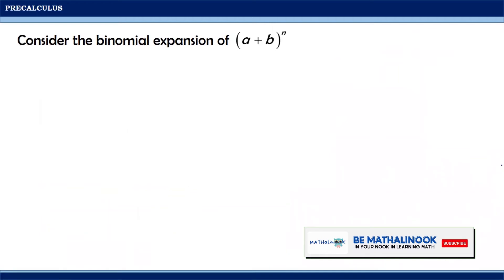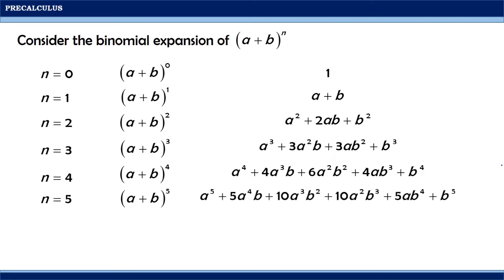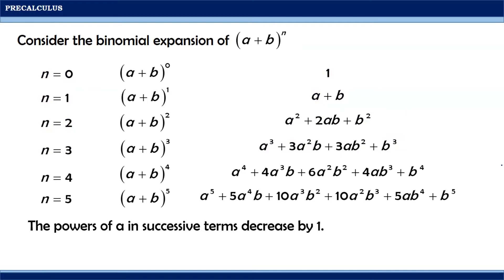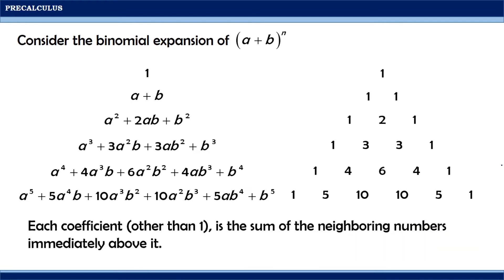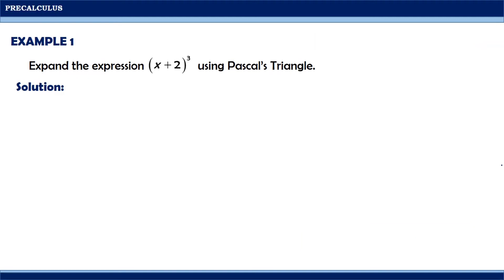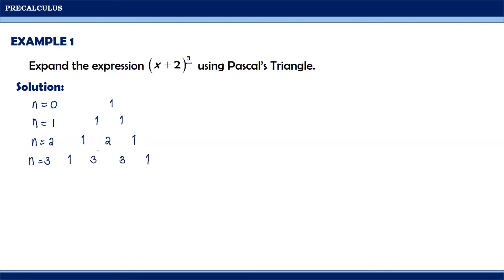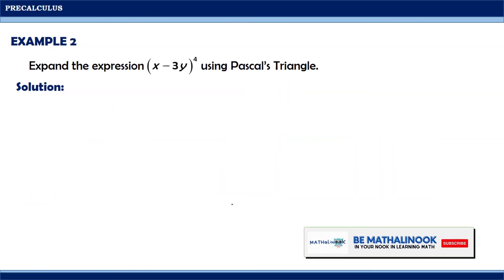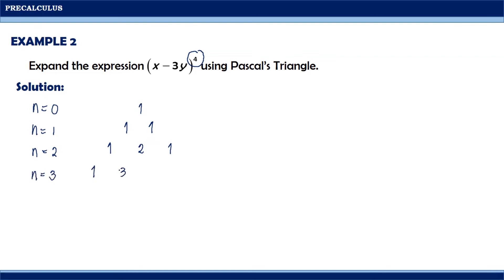Precalculus | Pascal's Triangle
This video is about pascal's triangle.